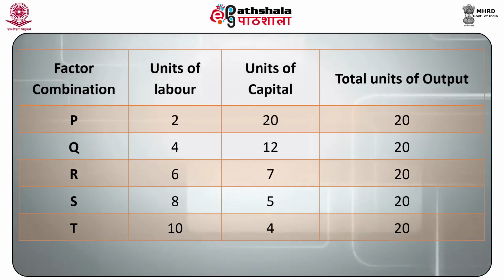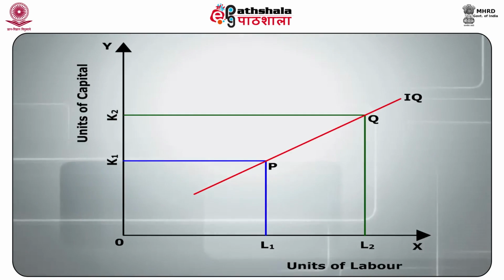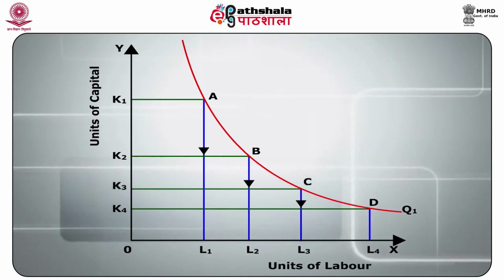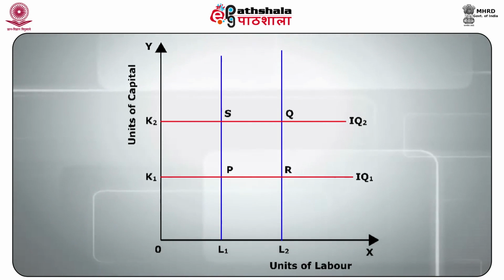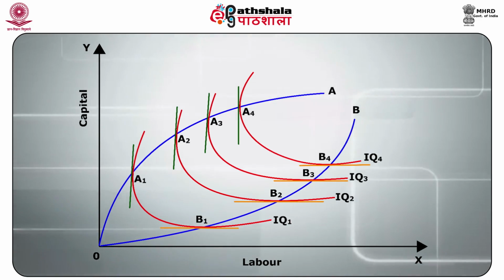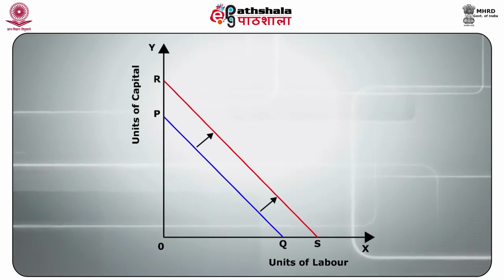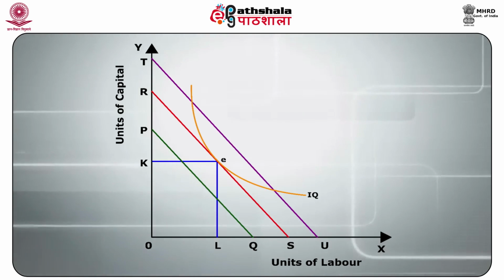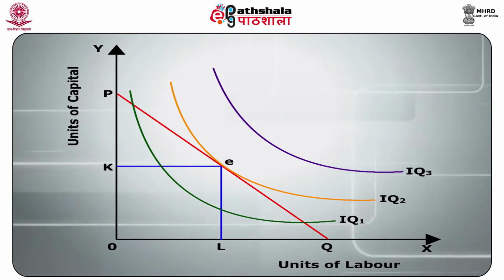Producer's Equilibrium with Isoquant